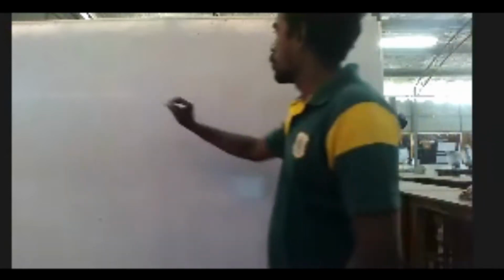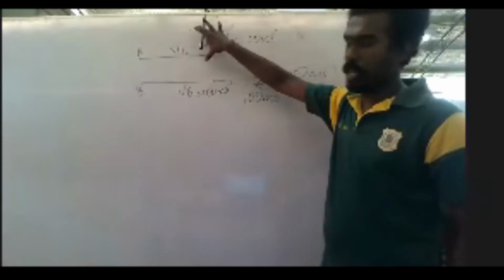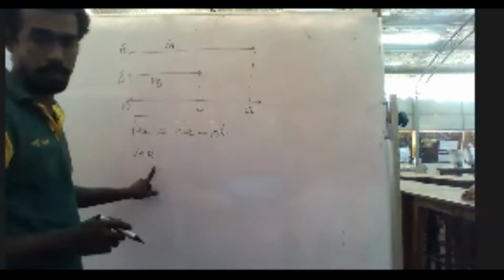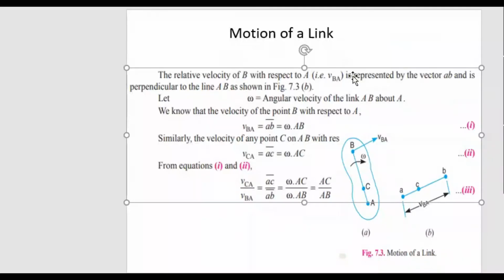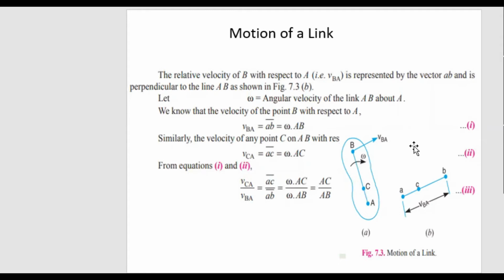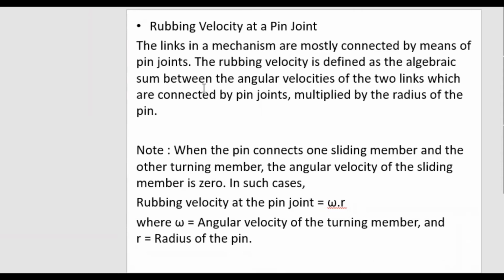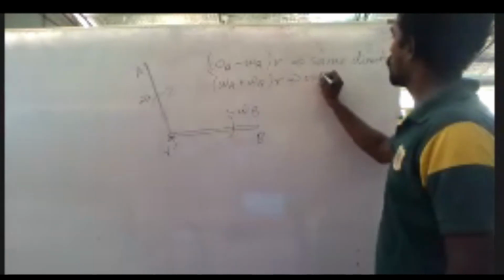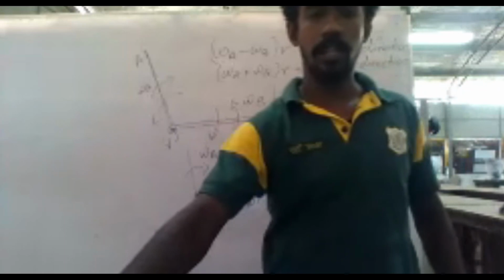Relative Velocity Method - Theory of Machines